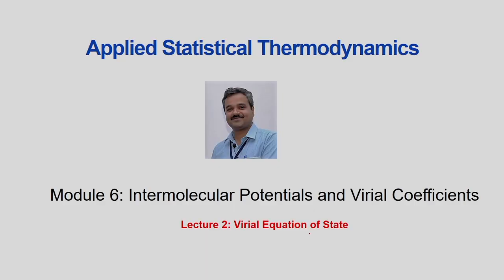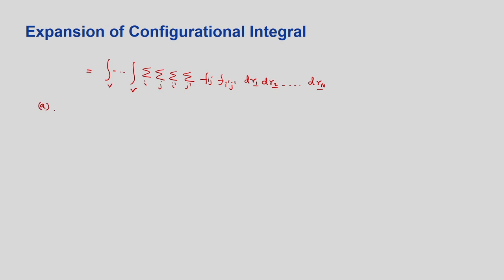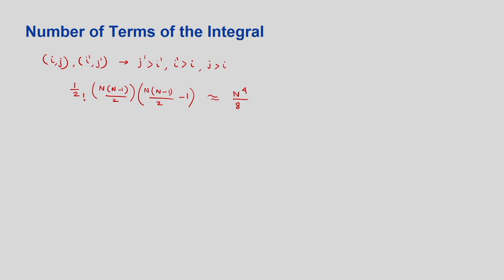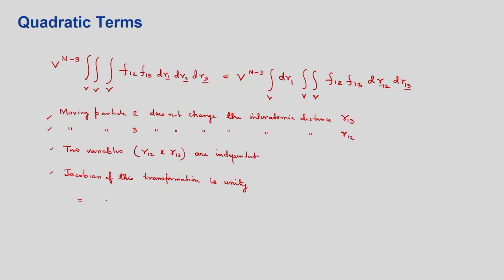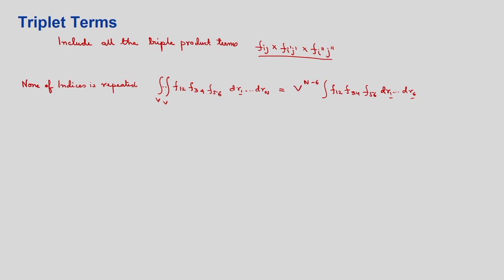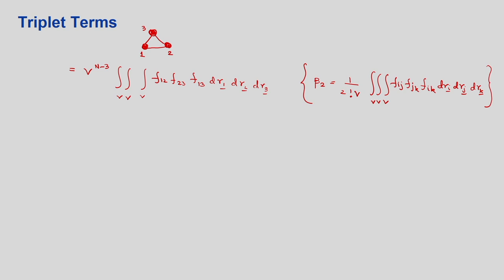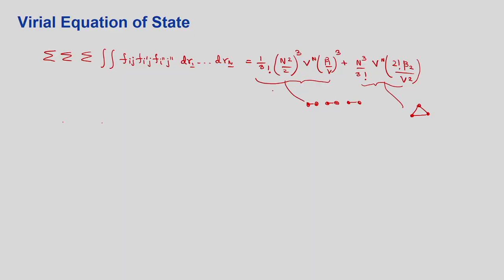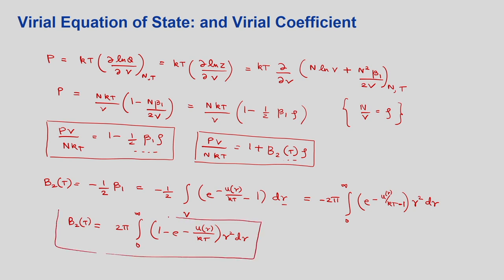Lec 23: Virial Equation of State